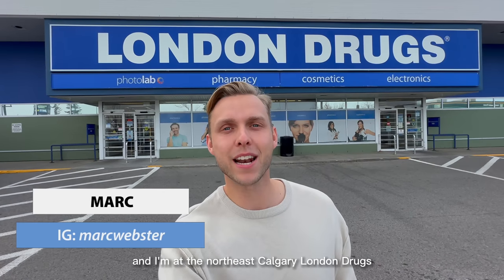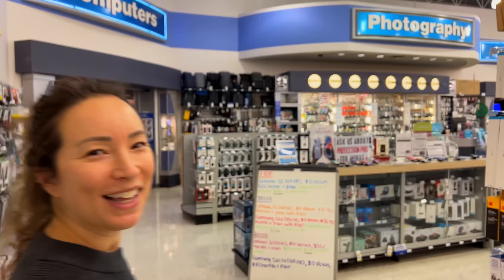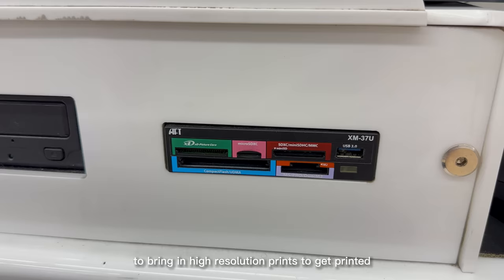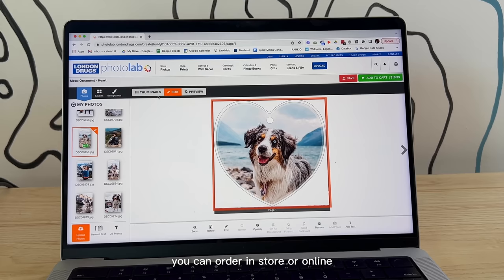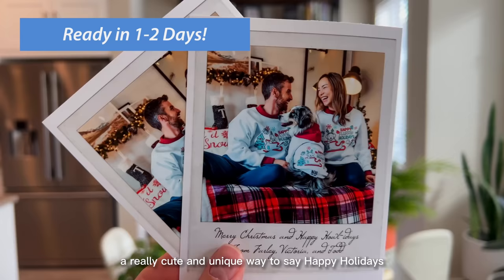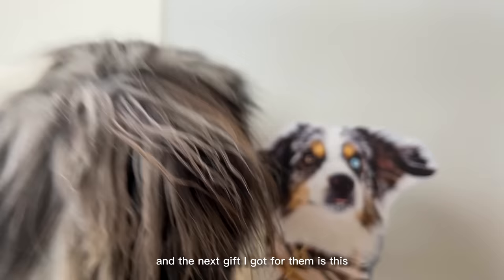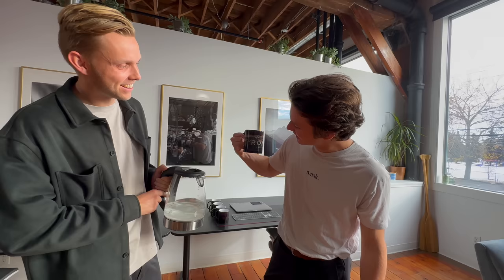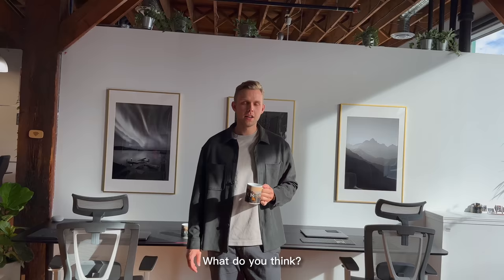London Drugs Shop Off Episode 8: Unique photolab items and personalized photo gift ideas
Watch as Marc (marcwebster) and Victoria (justbeingfarley) shop head to head, finding the best unique and personalized photo products available at London Drugs photolab! After shopping the store, Marc and Victoria reveal their final recommended picks.

Who do you think won the London Drugs photolab Shop Off?

Discover fun ways to showcase your image to create lasting quality for lasting memories. From personalized greeting cards and Christmas tree ornaments, to photo prints and engagements, or even photo wall clings, magic mugs and puzzles, London Drugs photolab is your one stop shop for all things photo!